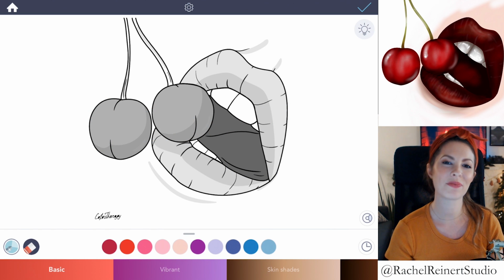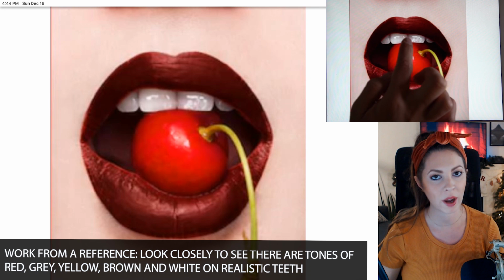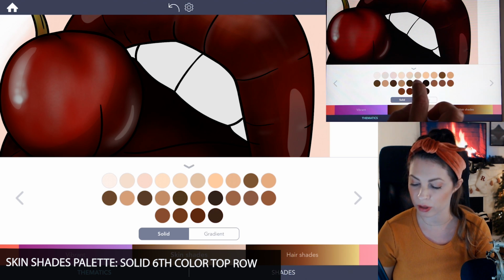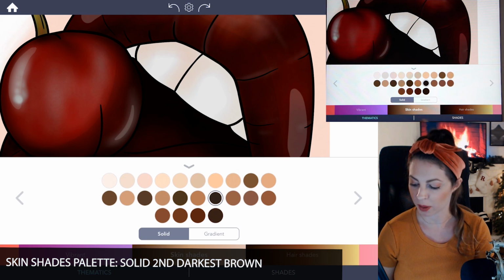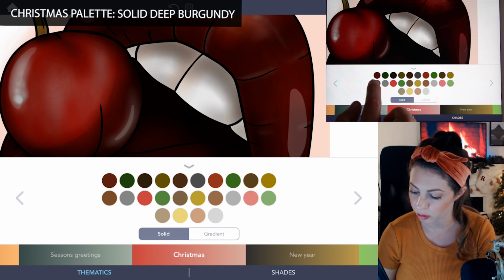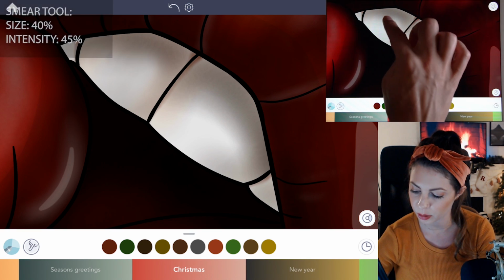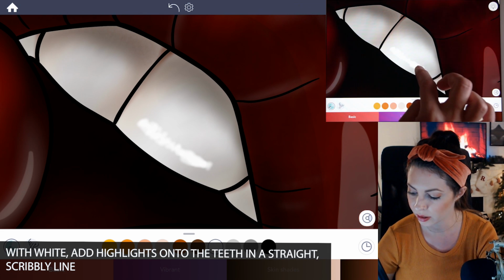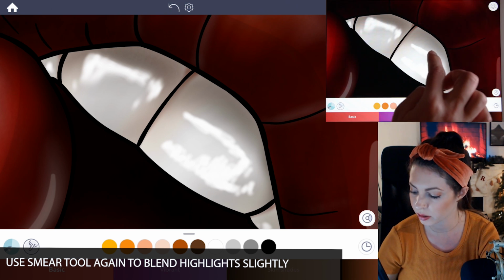Coloring Tutorial: How to Create Realistic Teeth with Color Therapy App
In this Advanced Coloring tutorial, we will teach you how to color realistic teeth with Advanced tools using the Color Therapy App.